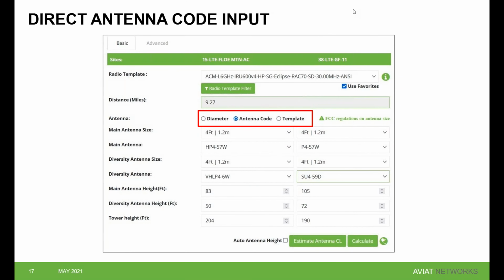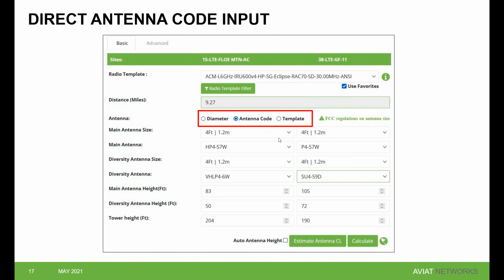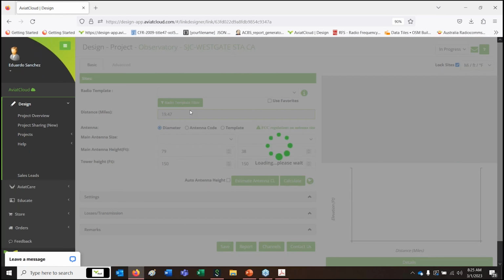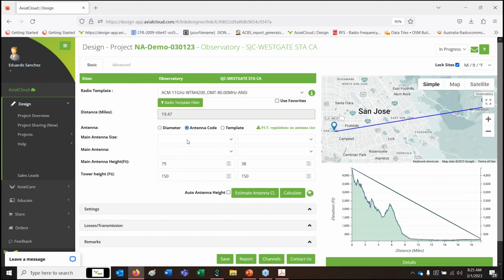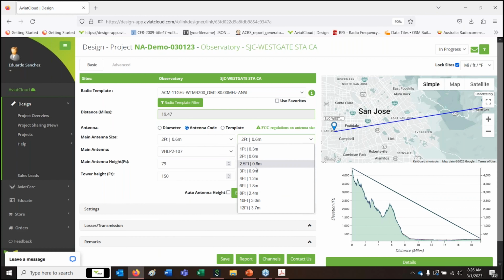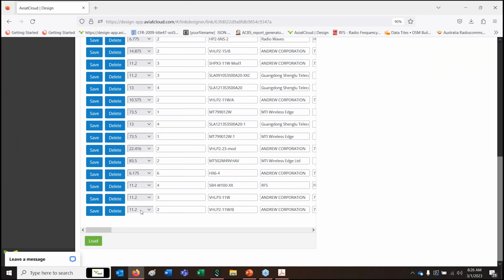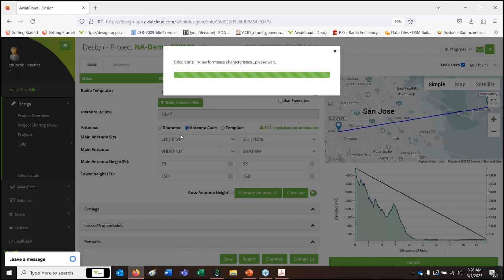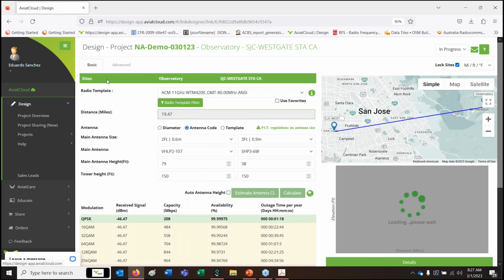2023 03 Aviat Design Webinar New Feature Direct Antenna Code Input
If you're a user of Aviat Design's products, you'll be pleased to hear about their new feature that allows you to directly input antenna codes into your projects. This innovative addition streamlines the design process by enabling you to easily search and select the appropriate antenna for your project based on specific needs and requirements. With this feature, you'll no longer need to manually enter antenna specifications, saving you valuable time and reducing the risk of errors in your designs.